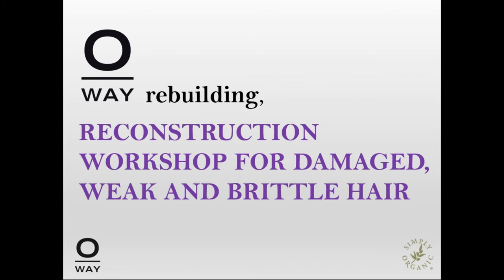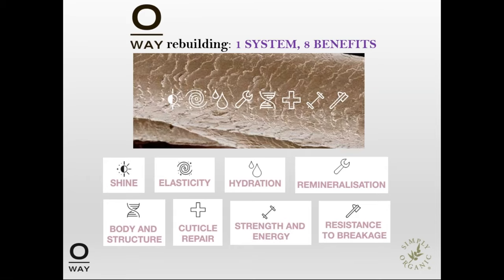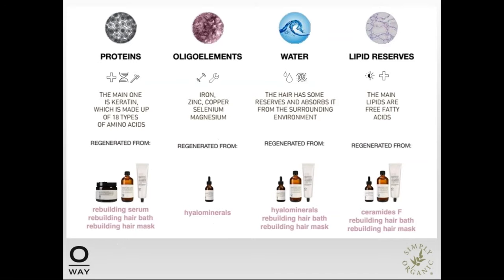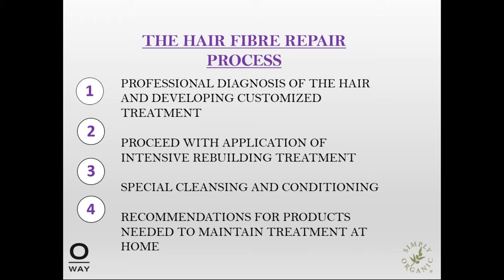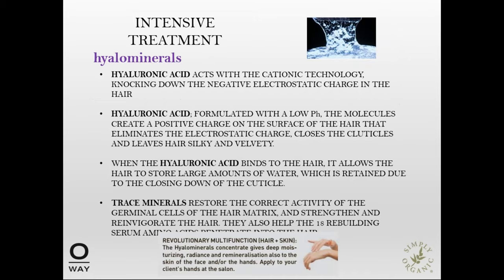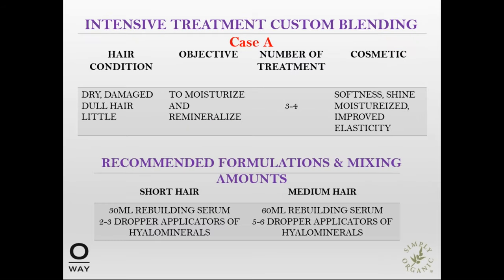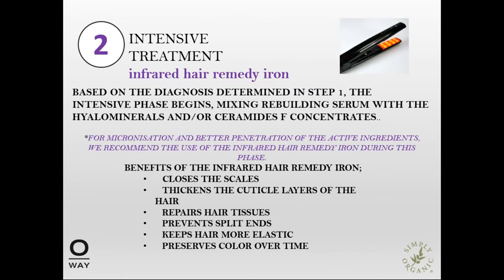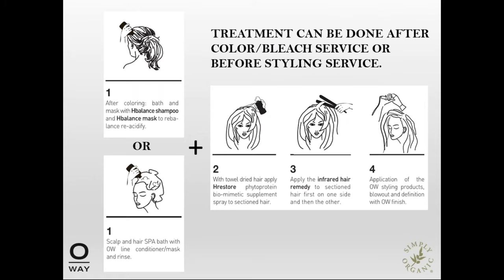Oway Rebuilding Treatment Training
Learn about the latest organic salon product innovation available from Oway. In this training, you'll learn how to use Oway's Rebuilding Treatment line with their innovative Infrared Remedy Iron. Oway's Rebuilding Serum, Hyalominerals and Ceramides F are free from harmful ingredients and use biomimetic amino acids, phytokeratin and minerals to rebuild the hair from the inside out. The Infrared Remedy Iron infuses the hair with Oway's Rebuilding products, while sealing and healing cuticle scales for hair that is healthier and stronger after the first treatment.